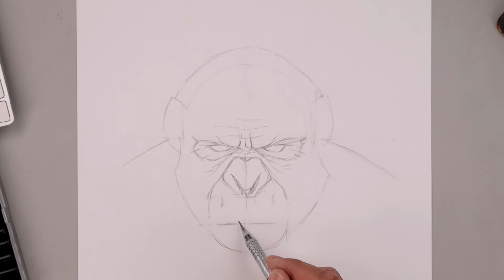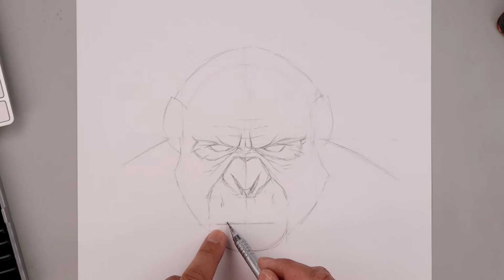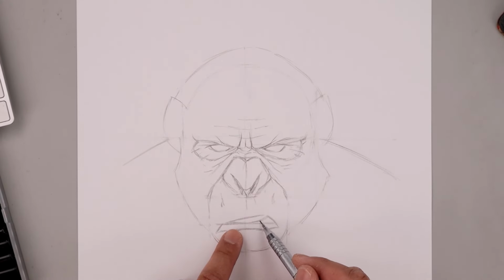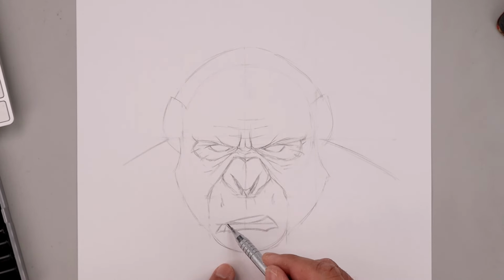How To Draw Koba | Planet of the Apes